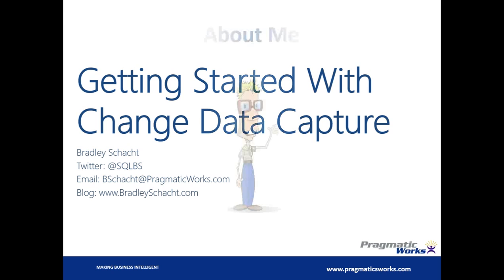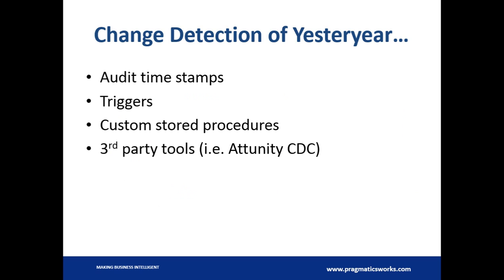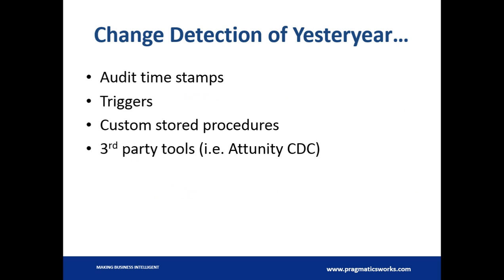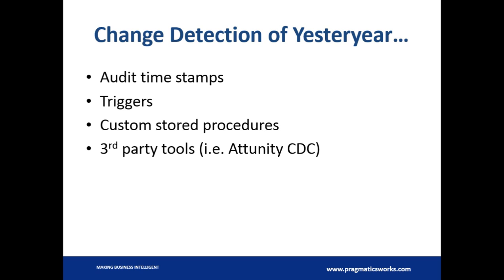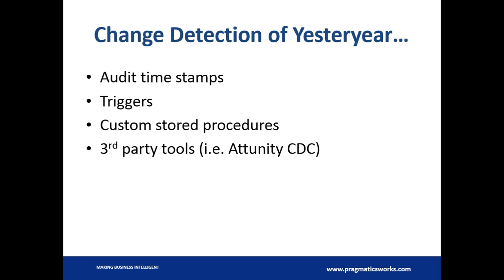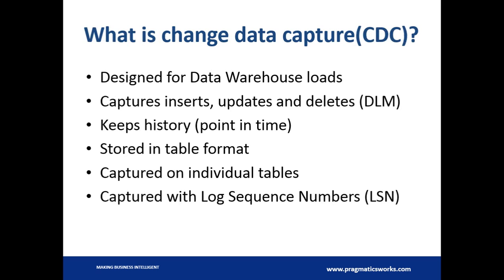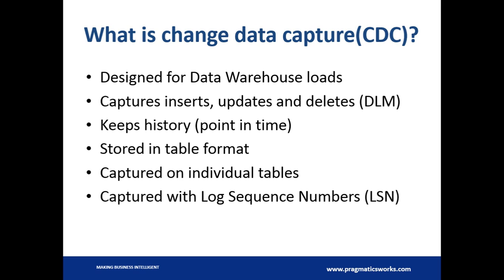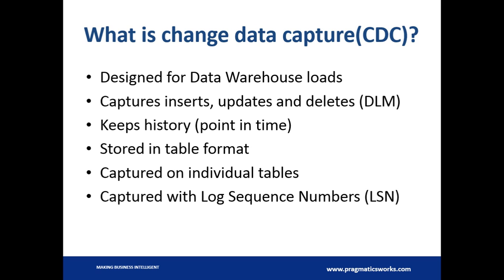Getting Started with Change Data Capture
Insert, update or delete. It seems simple enough. Syncing data between systems can be a massive undertaking. Wouldn't it be easier if you knew exactly what to do on the destination before the record even left the source? Do you wish there was an easy way to consistently insert, update and delete data between tables without building complex looks and SSIS packages? Well, this webinar is for you. In this session, Brad will explain the Change Data Capture and demonstrate how it’s used. Come see how little effort you will have to put forth when keeping your data in tune!